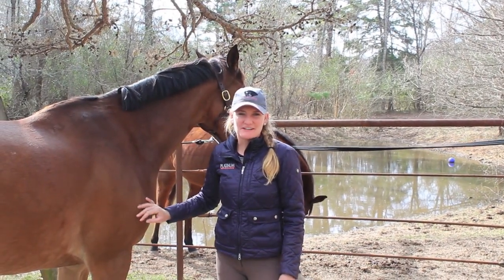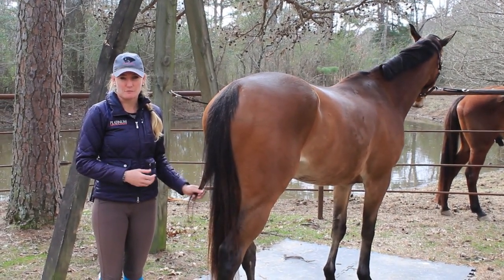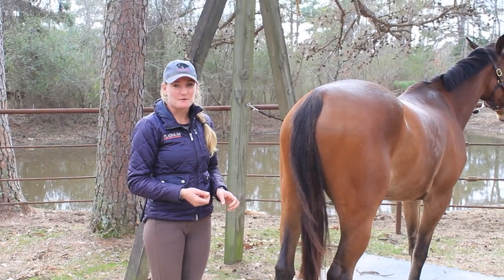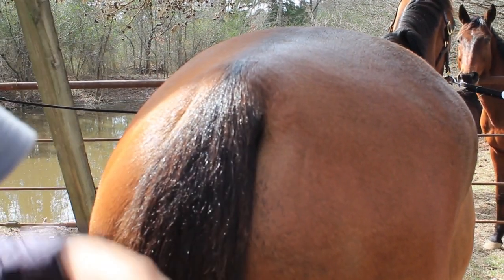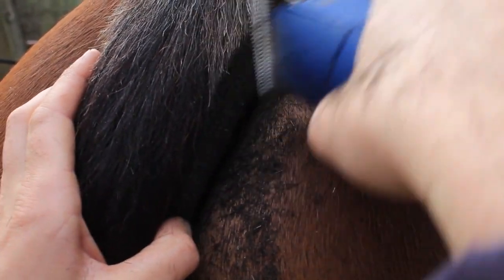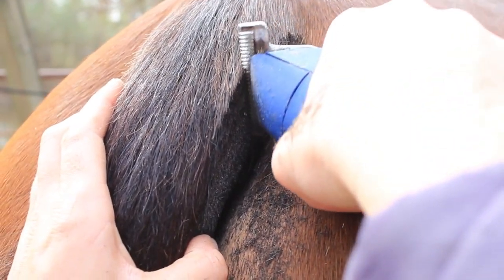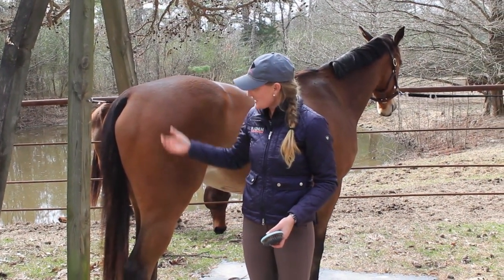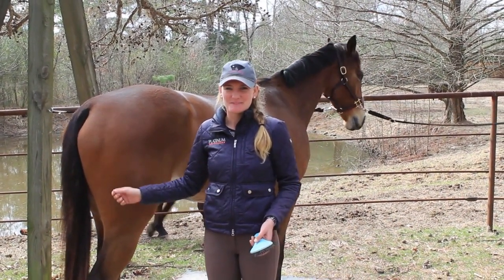Horsemanship: How to Clip a Tail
Tail clipping, banging a tail, general tail care.